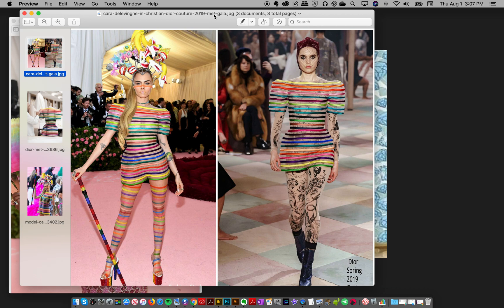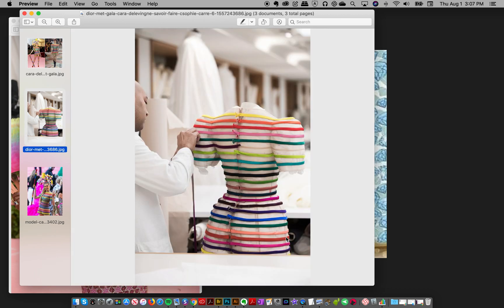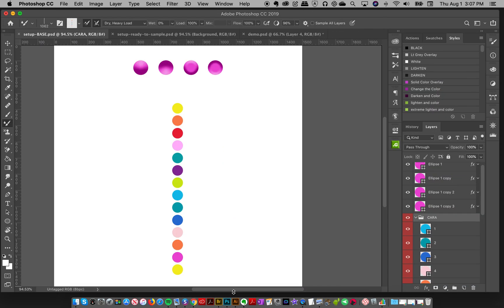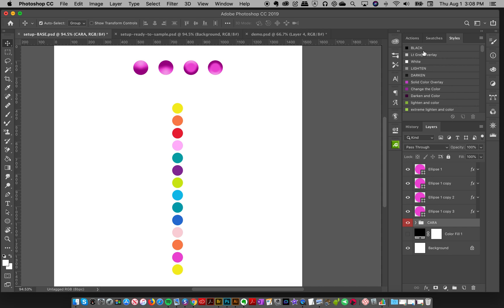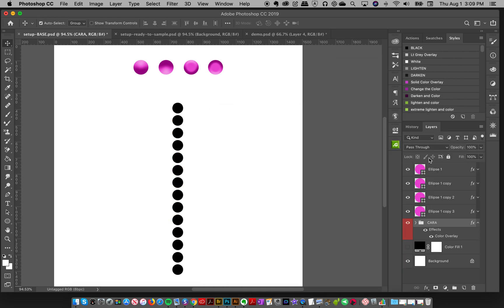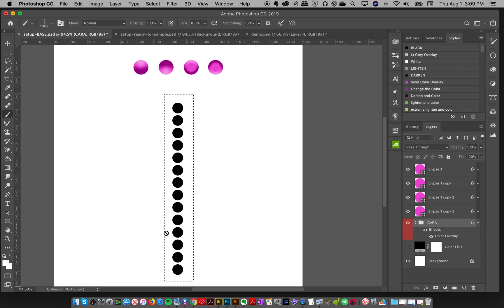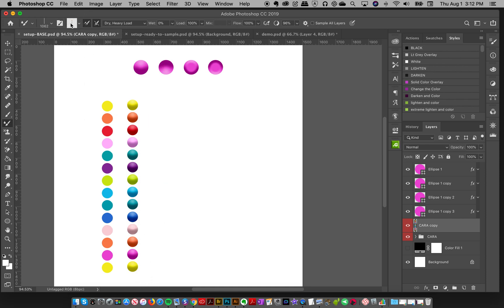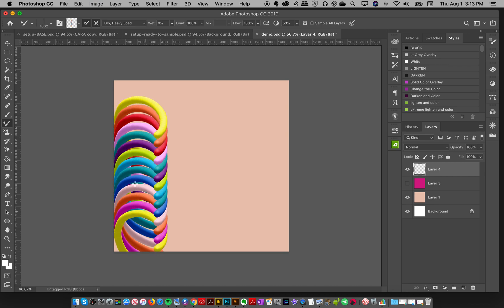Photoshop Brush Tricks: Dimensional Rainbow Brushes Inspired by Met Gala Couture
In this unique tutorial, I show you how I created these wild and fantastical dimensional rainbow brush strokes in Photoshop from start to finish! I was inspired by the Dior couture outfit worn by Cara Delevingne at the 2019 annual Met Ball, whose theme was CAMP. Using the wet mixer brush in Photoshop, I create dimensional, 3D looking ’tube’ brush strokes, creating a wild rainbow brush. Then I create a crystal pavé effect by spacing out the brush.

I have bonus downloads for All-Access Design Pass members, including my source PSD files, demo PSD files, and the ready-made brushes demoed in this tutorial!

🎨 Design Pass Members have access to EVERY product I use in my tutorials!

👩‍💻 I’m adding new resources and tutorials ALL THE TIME!

🔮 All Access Design Pass: Unlock my entire collection of design, illustration, and surface pattern resources!
     GENEROUS EXTENDED USE FOR SMALL BUSINESS
     Become a member and download EVERYTHING!